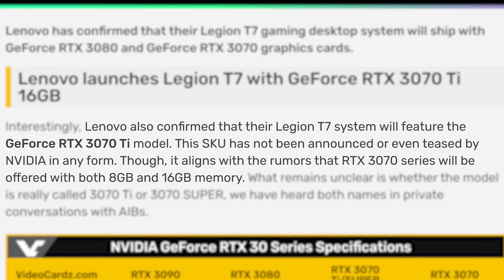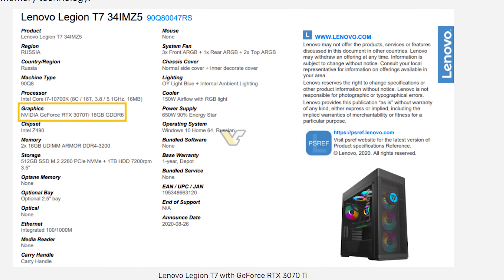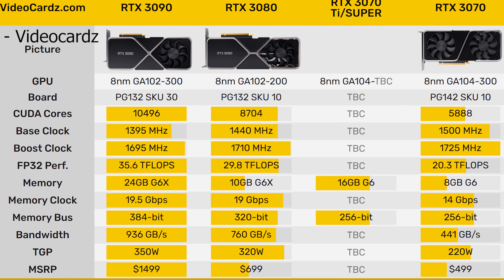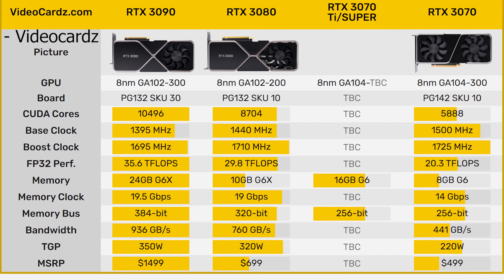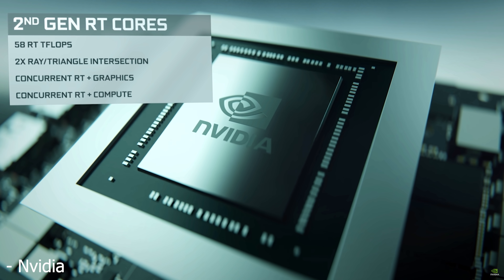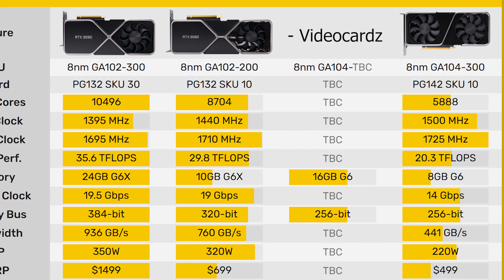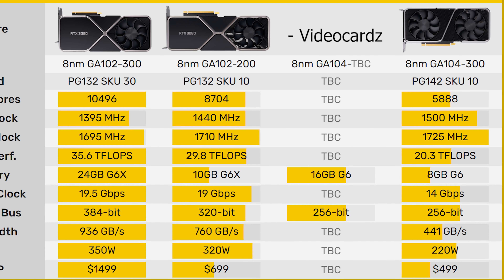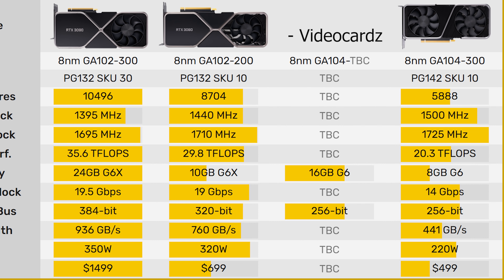RTX 3070Ti / 3070 Super 16GB Specs Leak - Price & Release Discussion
Recently Lenovo accidentally leaked the existence of the Nvidia RTX 3070Ti with 16GB of VRAM. This supposed RTX 3070Ti or RTX 3070 Super as some are calling it was first spotted over on Lenovo's website by Videocardz. a 3070 with 16GB of GDDR6 memory running at 16gbps  on a 256bit bus with slightly  more shaders than the RTX 3070 sounds like the berfect card for gamers on a budget of $600 or less. Now the only thing left to do is wait for big navi to see if Nvidia does end up releasing this 16GB RTX 3070Ti and possibly even a 20GB RTX 3080.

FULL DISCLOSURE
END DISCLOSURE